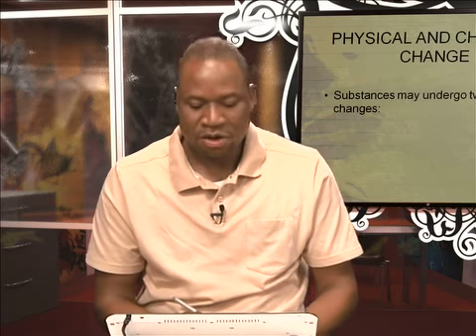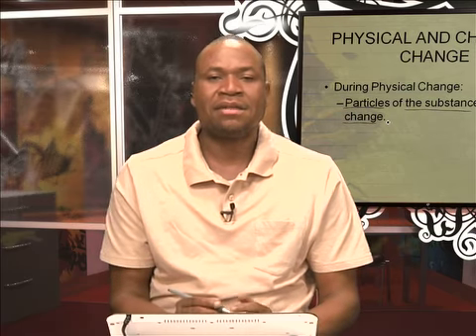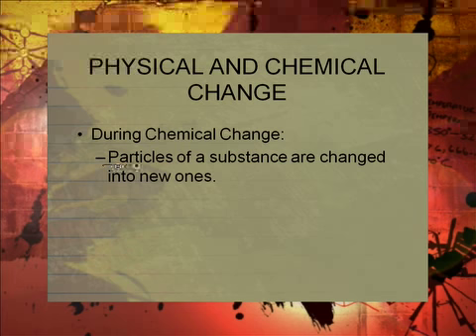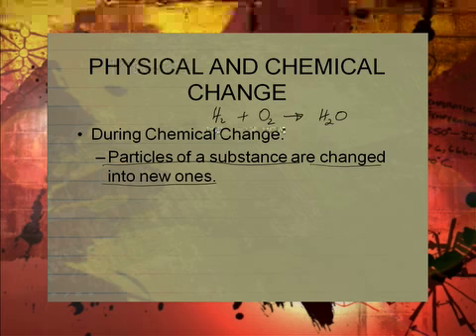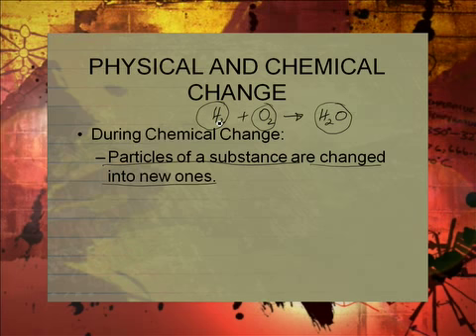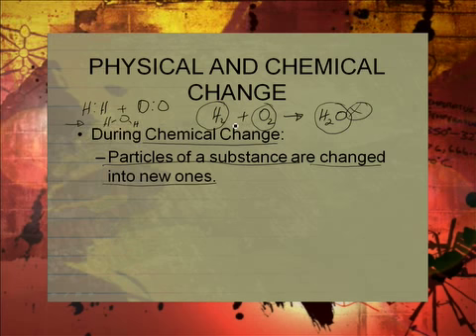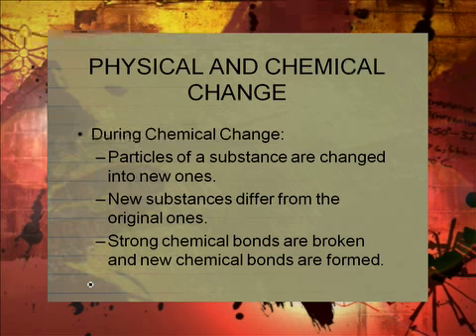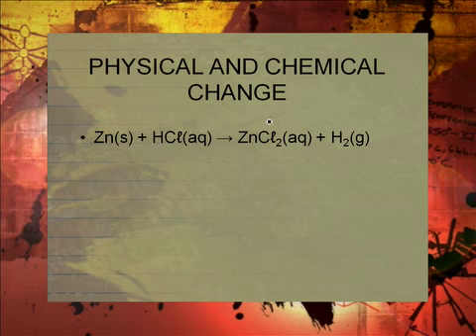PS Lesson 16 Segment 1-SD Video Sharing copy.mov